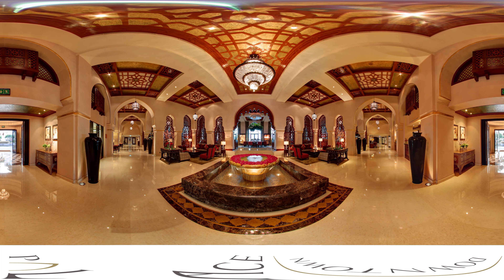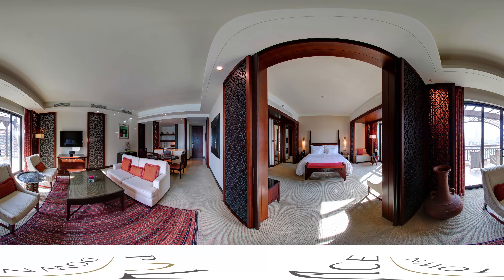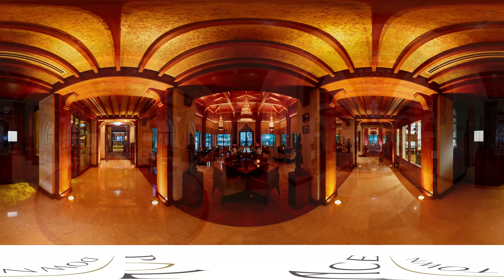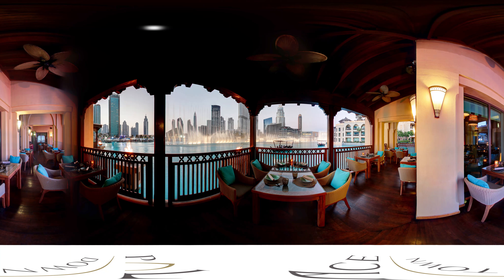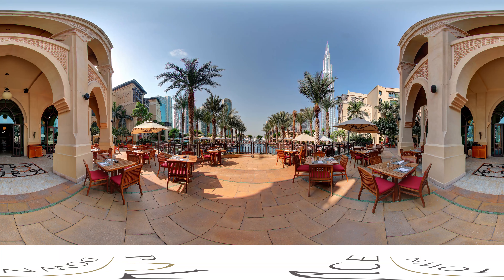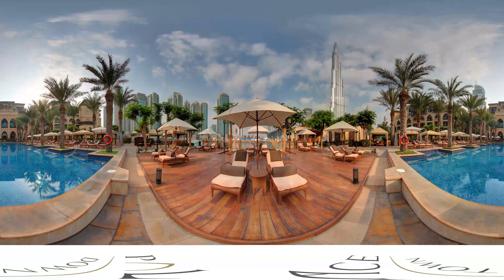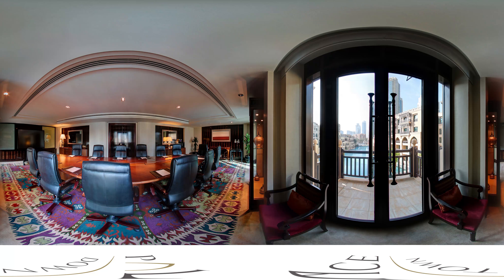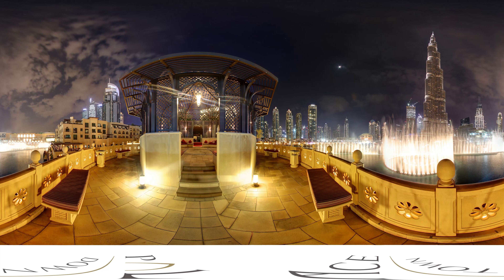Palace Downtown | 360 Tours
Step into a world where classic themes and Arabian tradition meet. Explore Palace Downtown with a 360 interactive journey.  For the best viewing experience, click/tap and drag to look around or if you're watching using your smartphone or virtual reality headset, simply look around as you would in real life and let the magic of virtual reality take you through this journey.